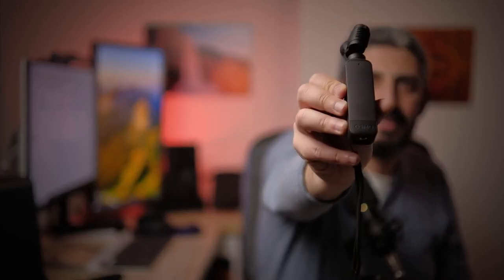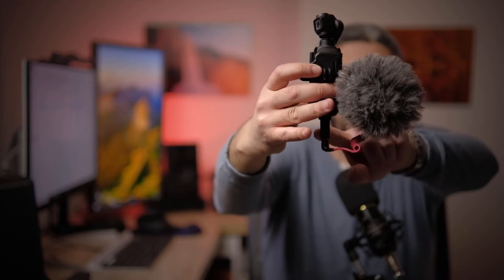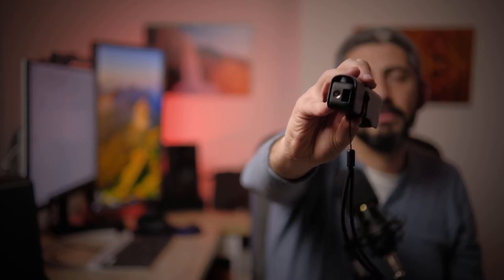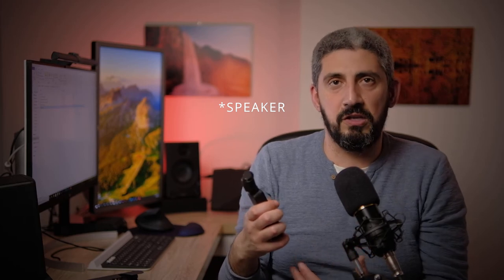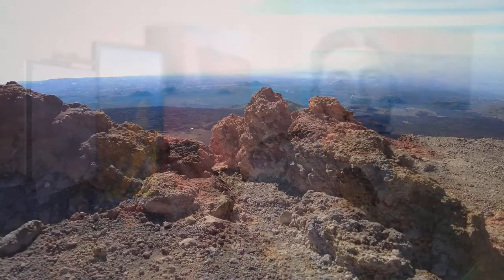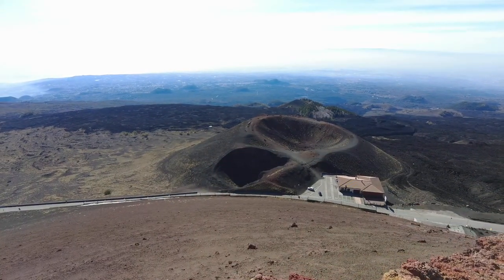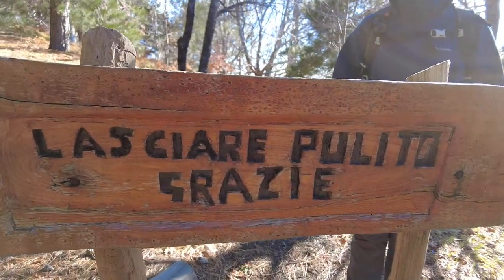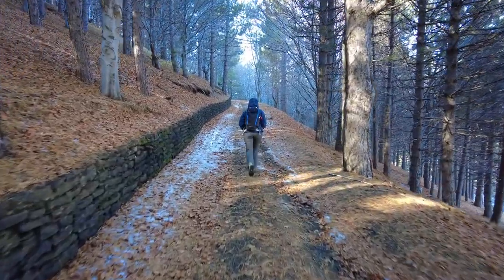DJI Pocket 2 Review - All you need to know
The original Osmo Pocket was a great success, but flawed. This second generation fixes all the flaws, but still leaves room for improvement.
In this video we will discuss about all the great stuff, but also the not-so-great stuff this camera brings to the table, also comparing it with its predecessor.